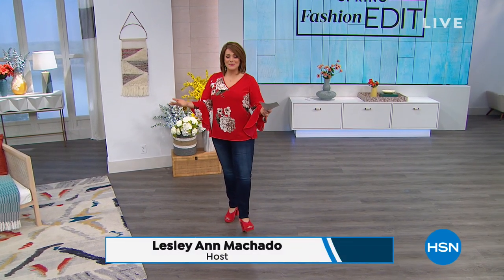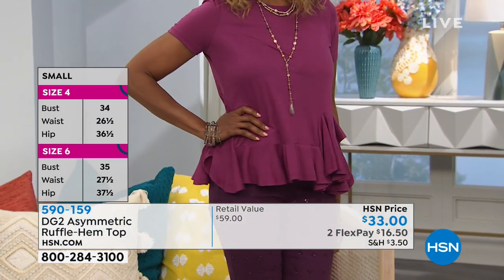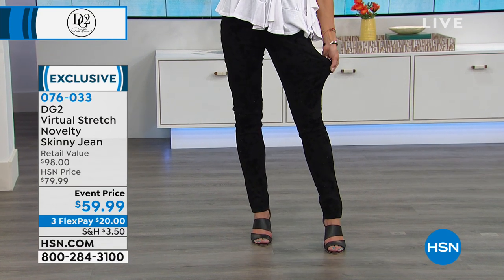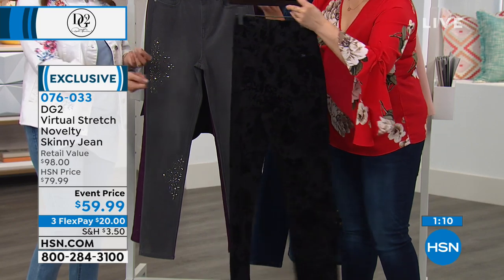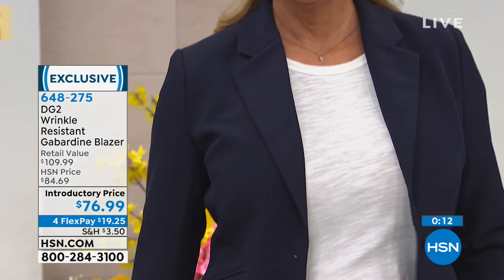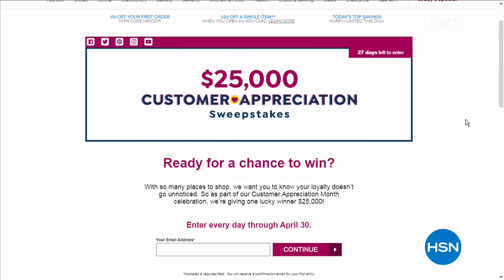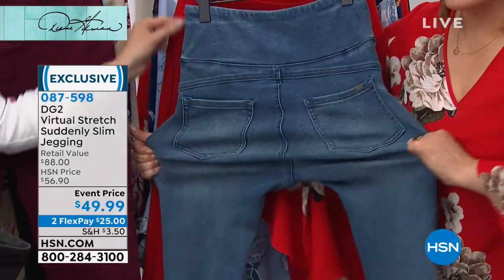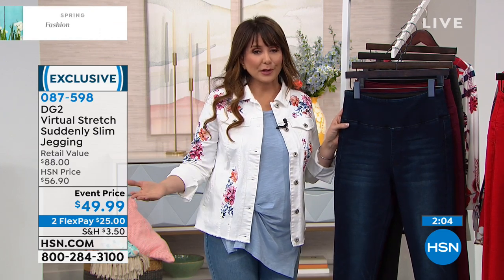HSN | Diane Gilman Fashions 04.03.2019 - 03 PM